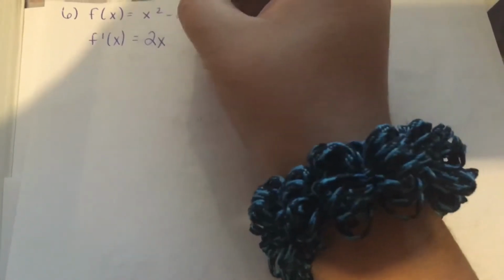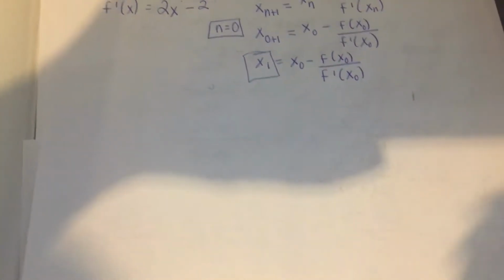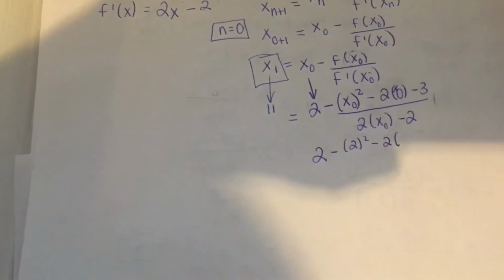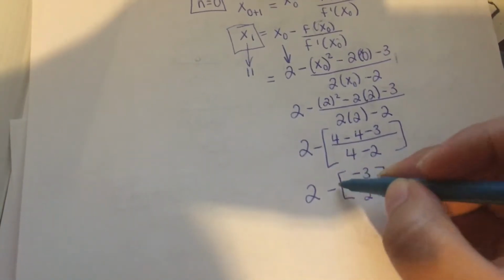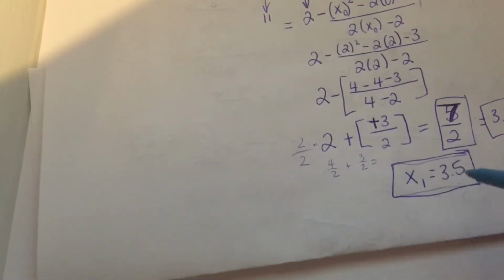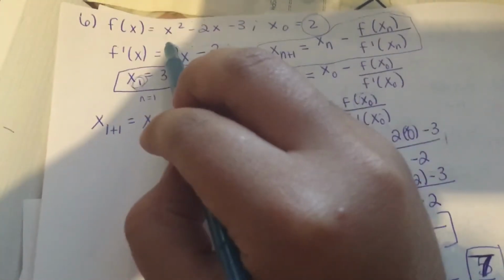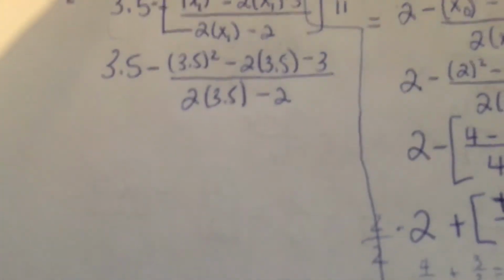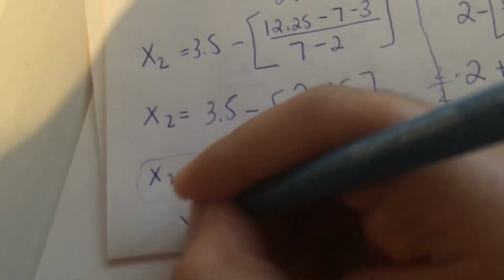Section 4.8 Exercise 6